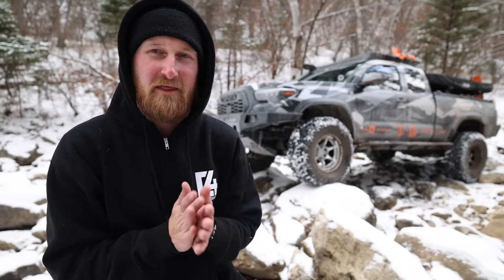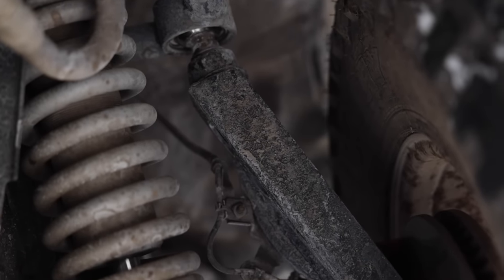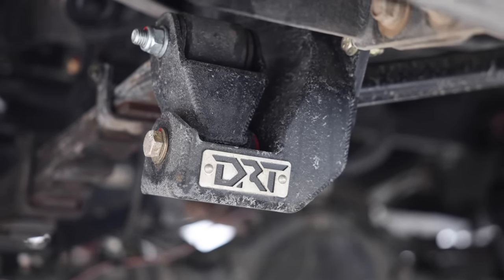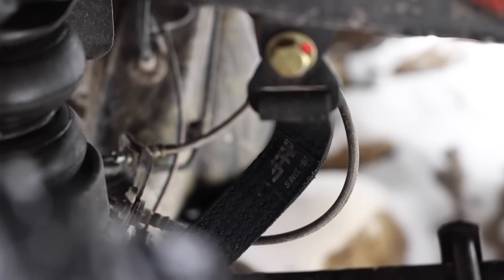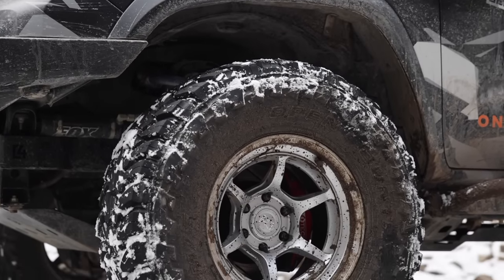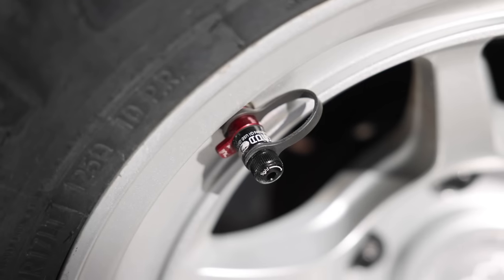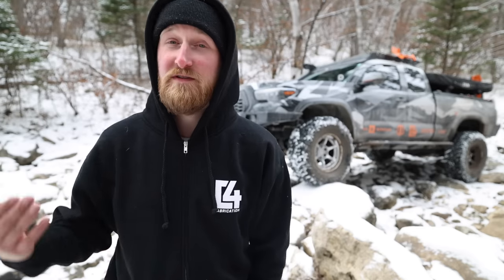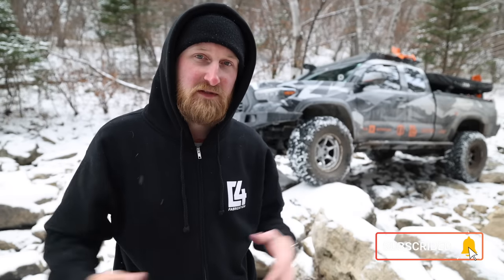Making the Tacoma more capable! | Camping to Crawling...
It is time to make this truck less about camping and more about wheeling 💪🏼